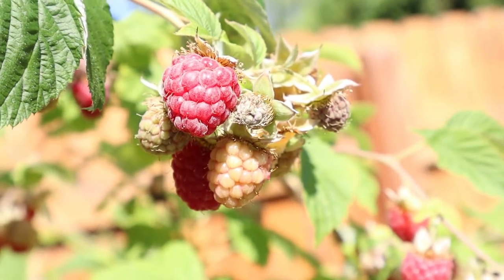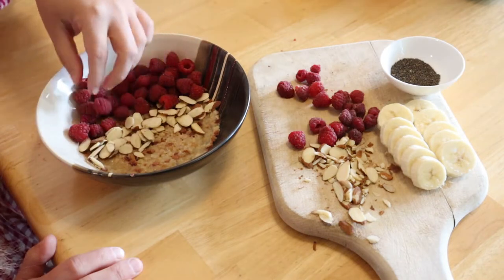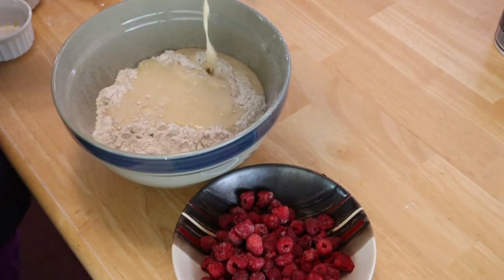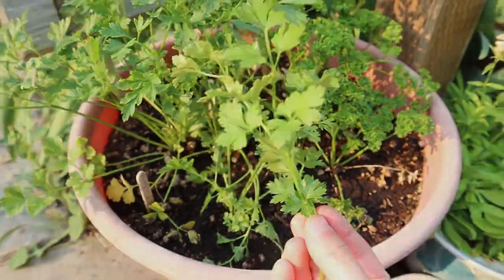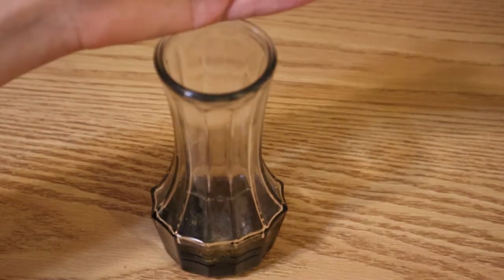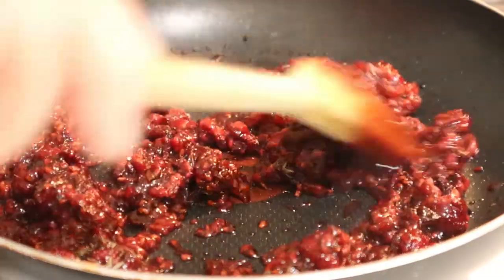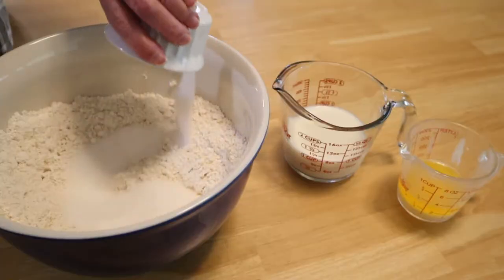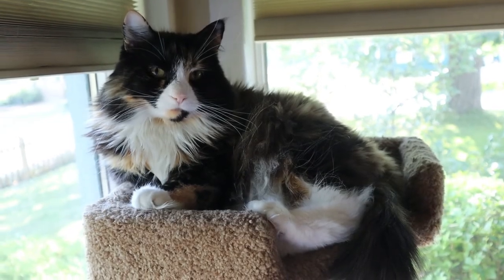FIVE WAYS TO USE GARDEN RASPBERRIES: Easy and Healthy Raspberry Recipes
Here are five ways to use garden raspberries, straight from the bush or from frozen! Every year, our raspberry plants make quite an abundant harvest. Ironically this year has been our smallest one because of the heat wave, but we still got lots of berries to use up! Besides using them immediately after picking, we also like to freeze them in bags so that we can use them all year long. 🍓

🎵 All music on  my channel is made by either me and/or my boyfriend, Jose! Thank you Jose for making the music in this video! 🎵

1. Raspberry Almond Oatmeal Bowl

Ingredients:
- Instant oatmeal packet of choice (I'm using Better Oats Strawberries and Cream)
- raspberries
- bananas
- almonds
- greek yogurt (I'm using Zoi Strawberry Cream)
- honey or maple Syrup
- chia seeds

Instructions: Make instant oatmeal packet in a bowl according to package instructions. Add your toppings! 😊

2. Lemon Raspberry Muffins
- Recipe from Cookie & Kate:

3. Spinach Raspberry Salad
- Recipe from Laylita's Recipes

4. Raspberry Balsamic Glazed Salmon
- Recipe from The Real Food Dietitians

5. Raspberry Shortcakes

Ingredients:
(Fruit Sauce)
- 2 cups frozen raspberries
- 4 Tbsp sugar
(Shortcakes)
- 2 1/3 cups Bisquick
- 3 Tbsp melted butter
- 1/2 cup milk
- 3 Tbsp sugar
(Toppings)
- fresh raspberries
- whipped cream or vanilla ice cream

Instructions:
1. On medium-low heat, combine raspberries with sugar and cook until it lightly bubbles. Add additional sugar to taste. Remove from heat and set aside to cool.
2. Preheat oven to 425 Degrees. Stir shortcake ingredients until soft dough forms.
3. Drop dough by 6 spoonfuls onto greased baking tray. Bake for 10-12 minutes or until golden.
4. Once completely cooled, slice shortcake in half lengthwise. Fill with raspberries, whipped cream, and mint leaves.